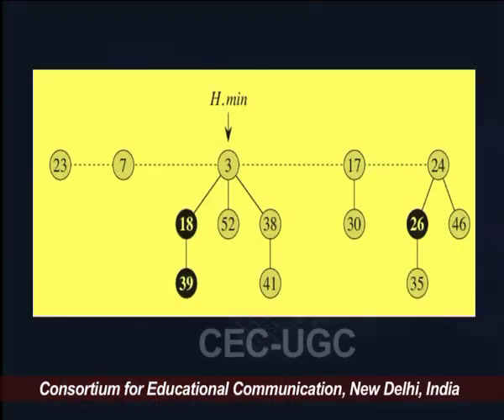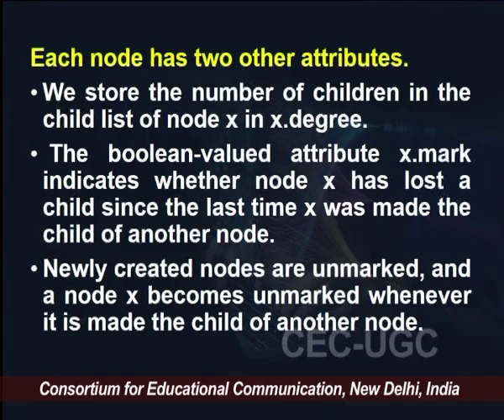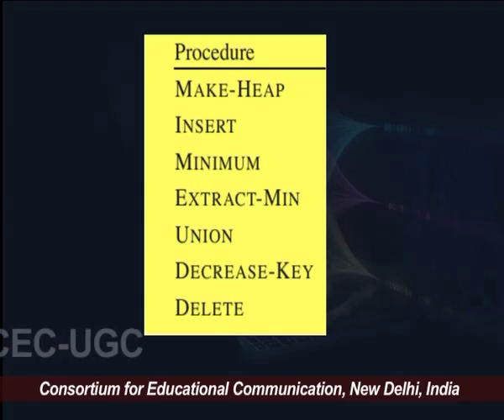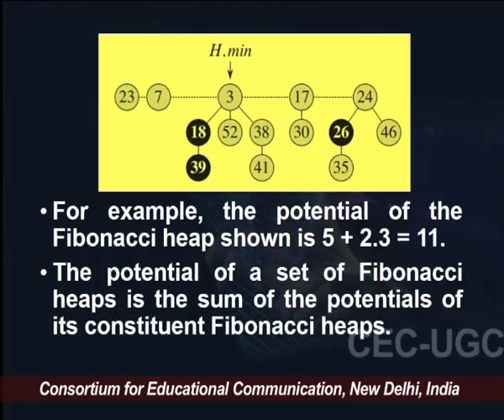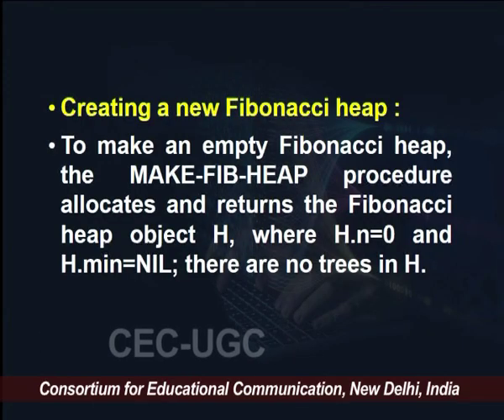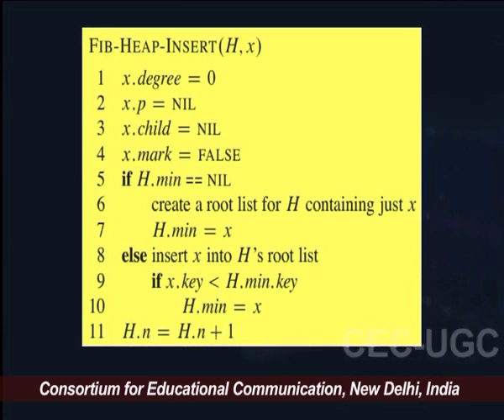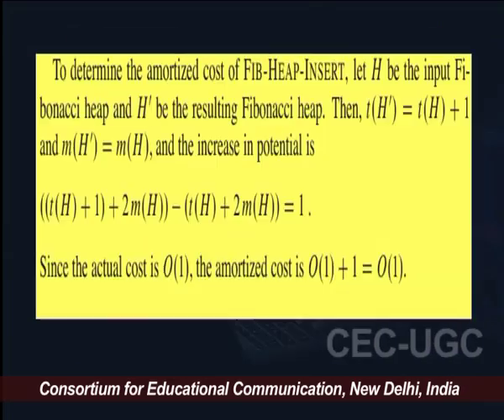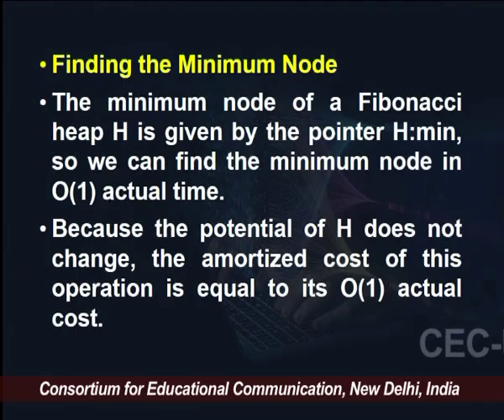Fibonacci Heaps (Part-II)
This Lecture talks about Fibonacci Heaps (Part-II).